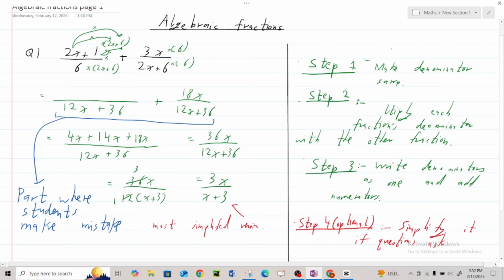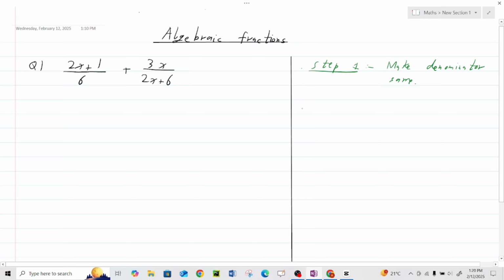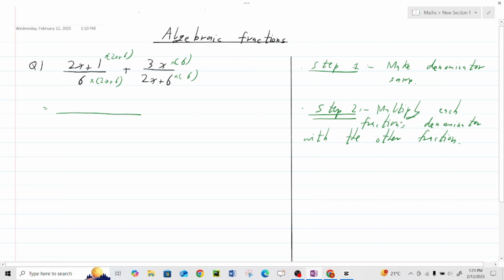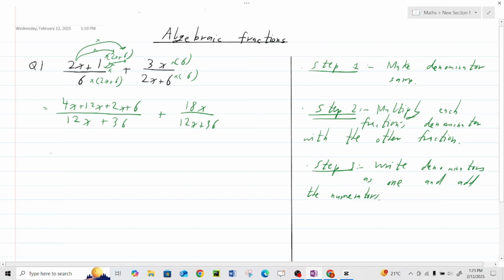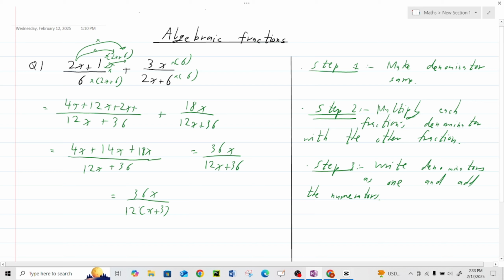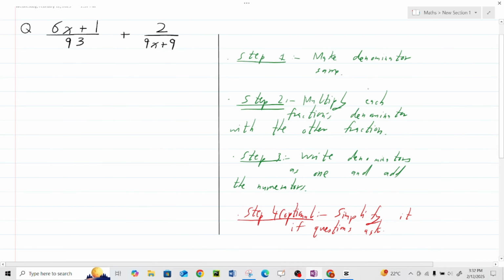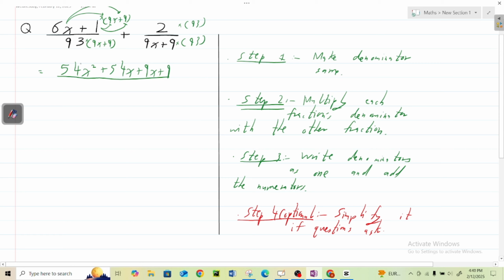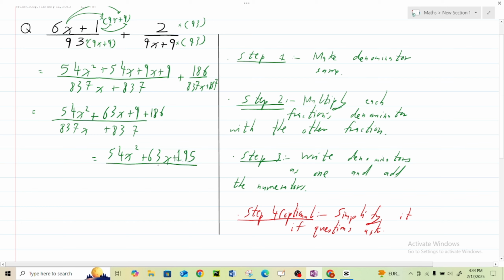Solve Algebraic Fractions FAST with EASY Steps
Solve algebraic fractions fast  with EASY step by step method. This method will help you master algebra fractions for GCSE, O Levels, and A Levels.

0:00 - intro
0:11 - Example 1 with Steps
5:42 - Example 2 with Steps
8:54 - Examiners hidden question
8:59 - Outro + homework